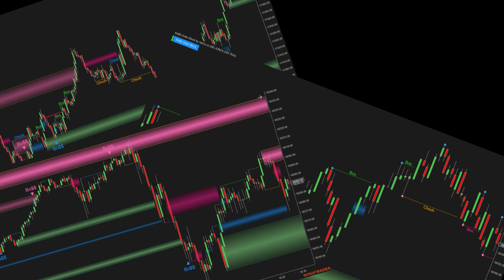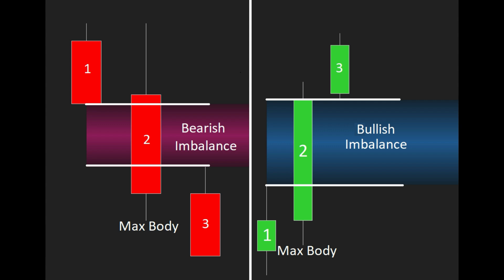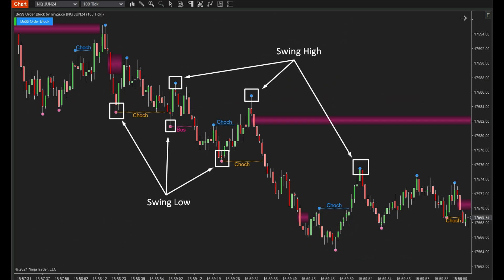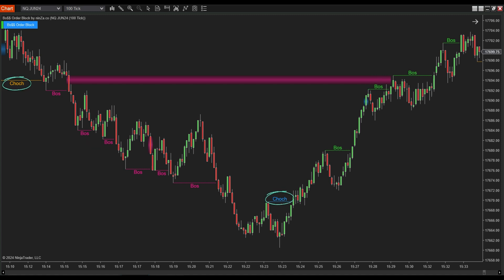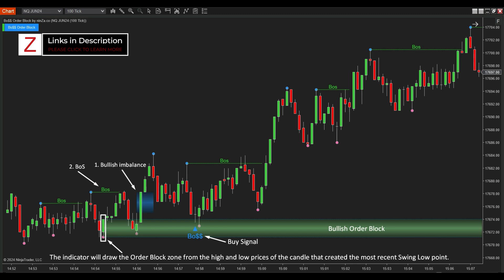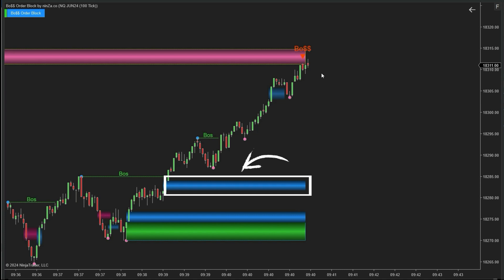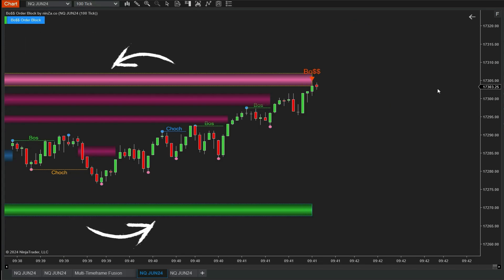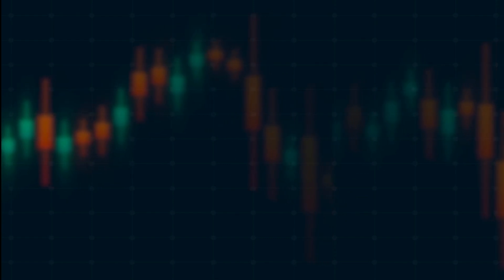Bo$$ Order Block Indicator Explanation for NinjaTrader 8